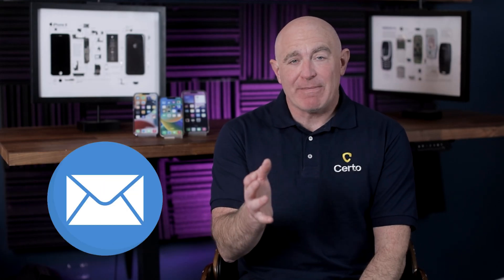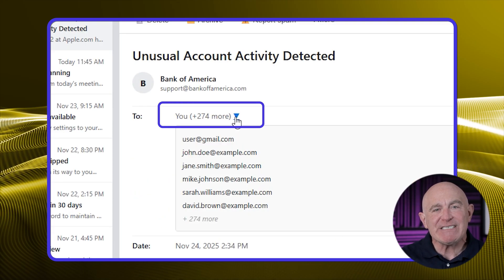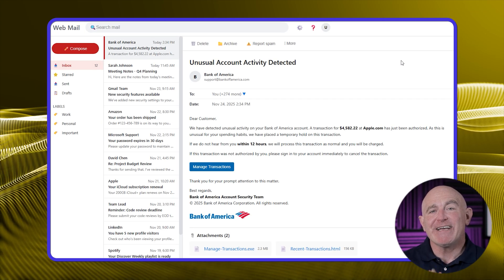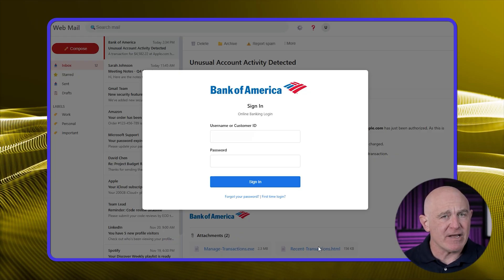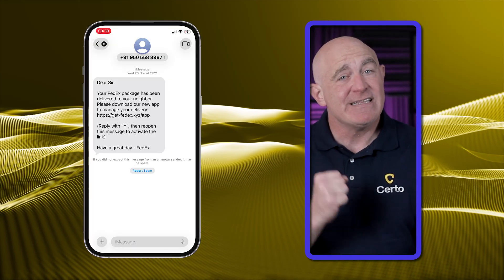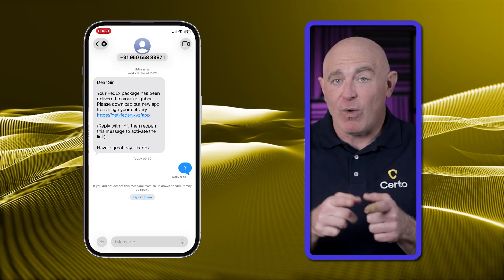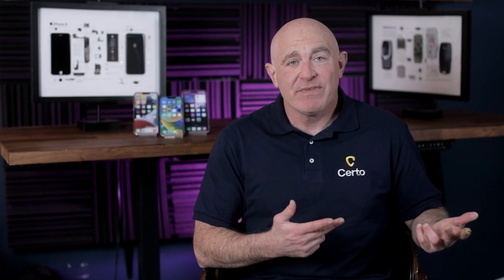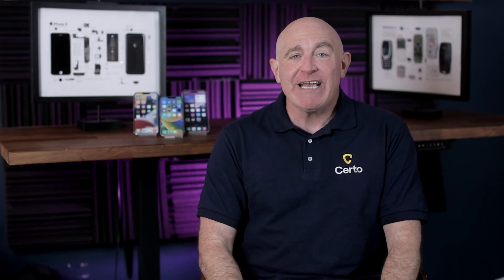Think You Can Spot a Phishing Message? THINK AGAIN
Modern phishing emails and text messages are no longer full of spelling mistakes or broken English — they look perfectly legitimate. A familiar logo. A convincing sender. A professional layout. And in just one click, scammers can steal your passwords, access your accounts, or infect your phone with malware.

In this video, I’ll break down two real phishing attempts — one email and one text message — and reveal the subtle red flags most people miss. You’ll learn how to check sender domains, identify spoofed links, spot SMS scams, and protect yourself from increasingly sophisticated attacks.

If you want to stay one step ahead of cybercriminals, this is a video you don’t want to skip.

CHAPTERS
Intro: 0:00
Phishing Emails: 1:21
Phishing Text Messages: 8:10
How to Protect Yourself: 12:14
Outro 15:29